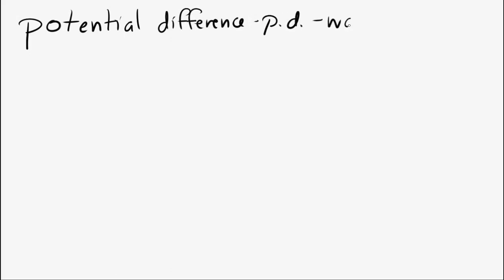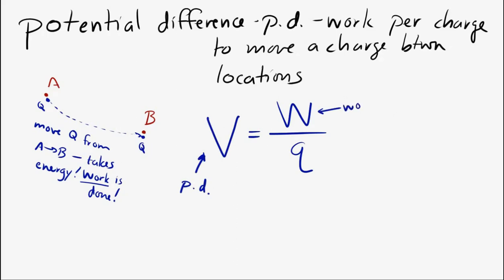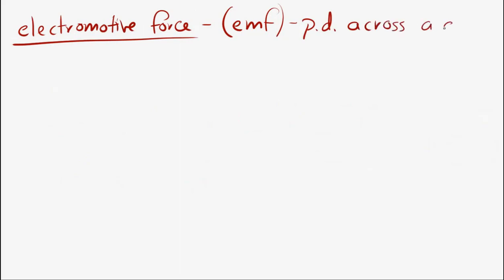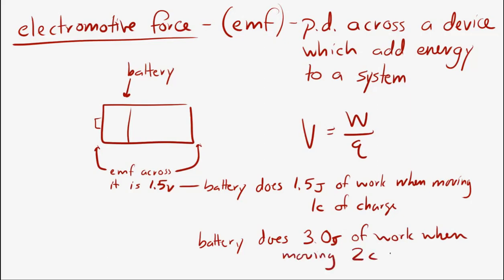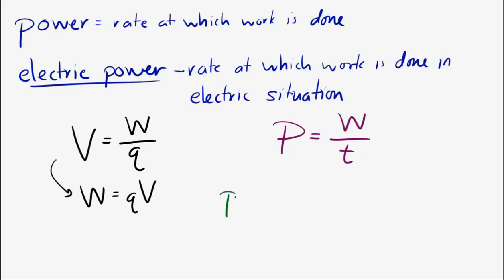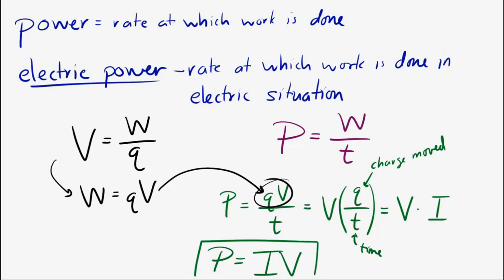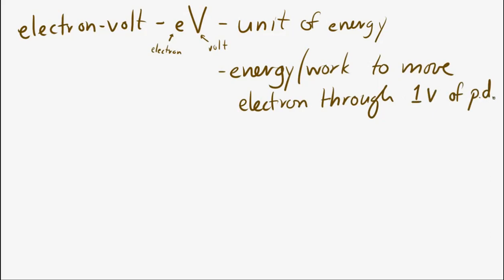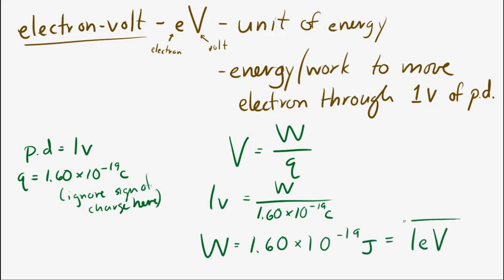Potential Difference, EMF, and the Electron-Volt (eV)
An introduction to potential difference (pd), electromotive force (emf), and the electron-volt (eV).